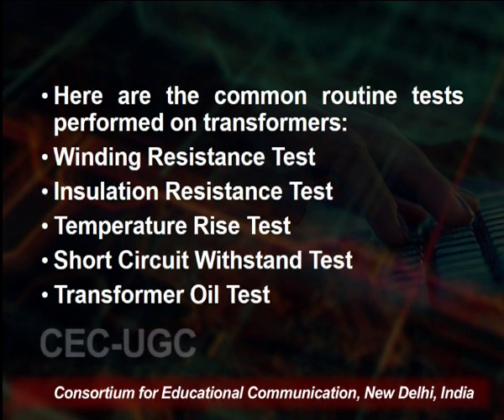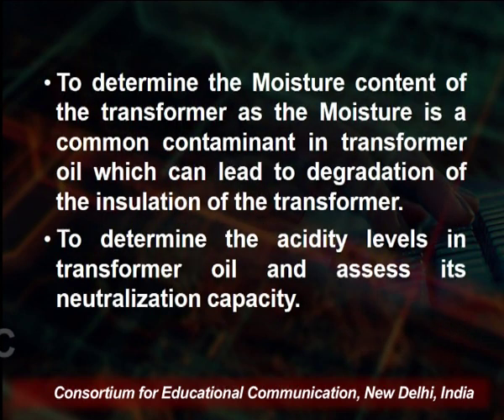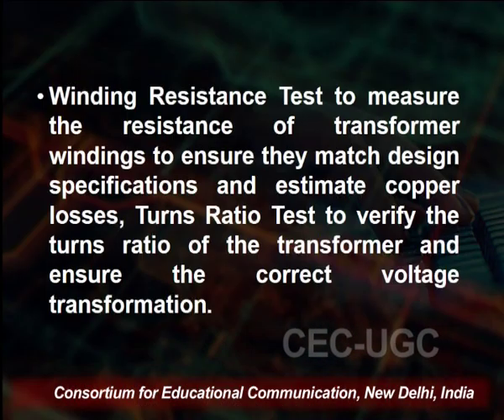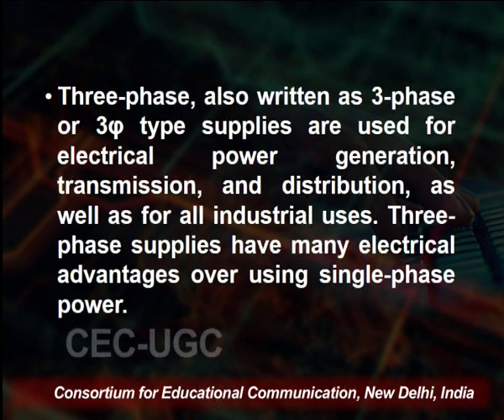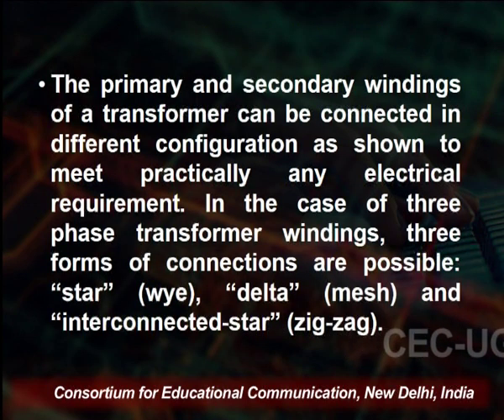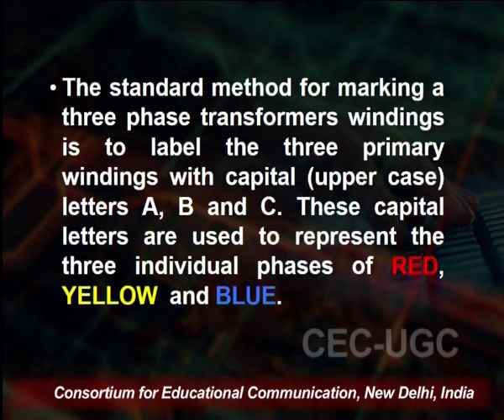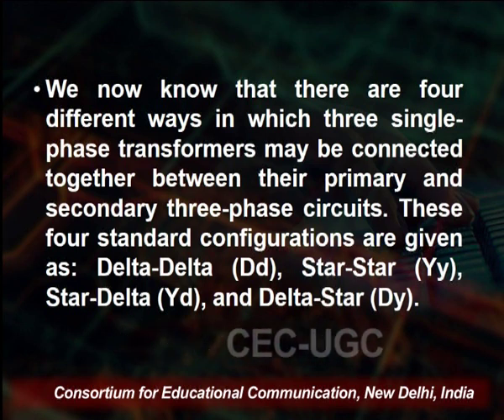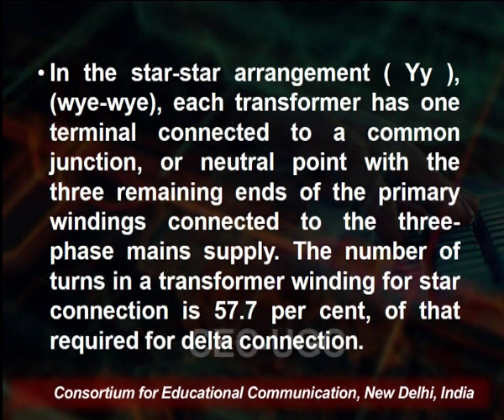Transformer Testing - II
This Lecture talks about Transformer Testing - II.